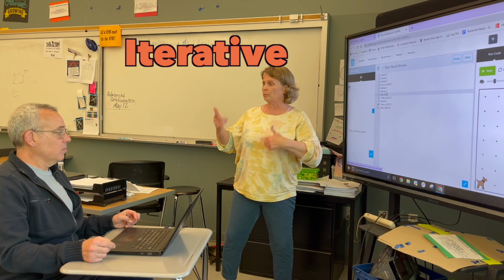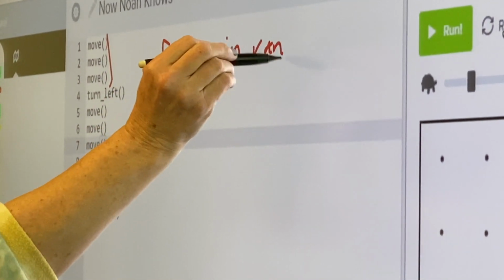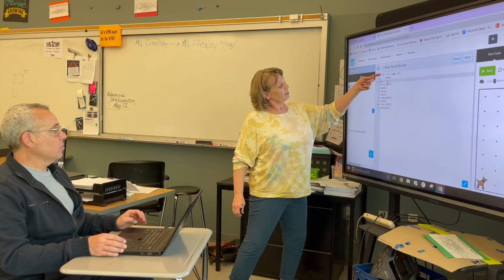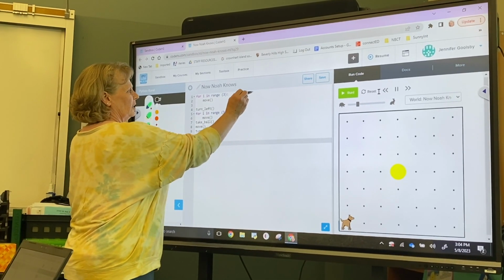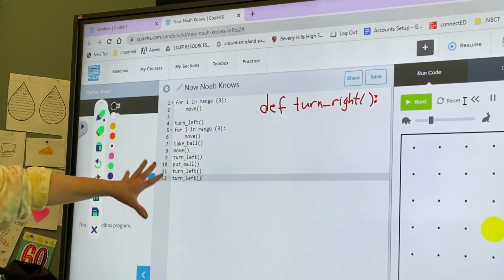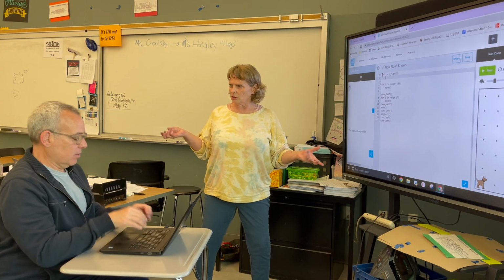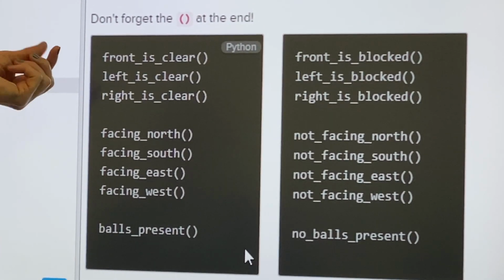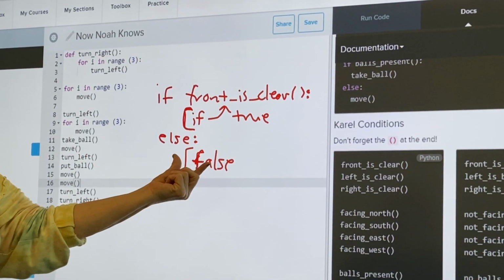Now Noah Knows Episode 11 Jennifer Hegley Part II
In Part II of this exciting look into the world of Python coding Noah programs a dog to run around. That's it, really.